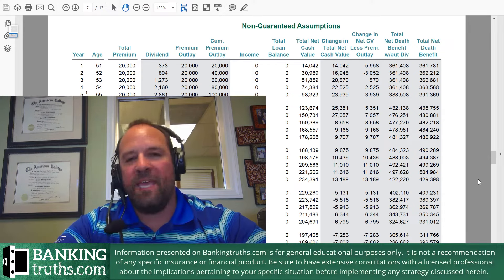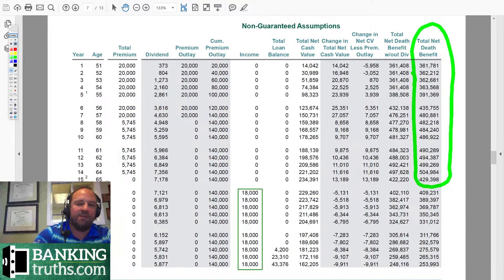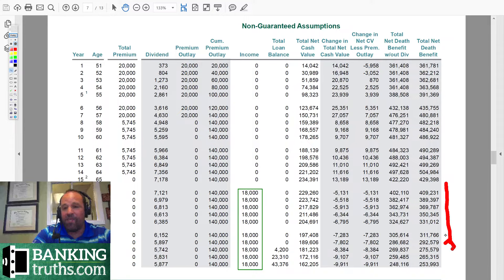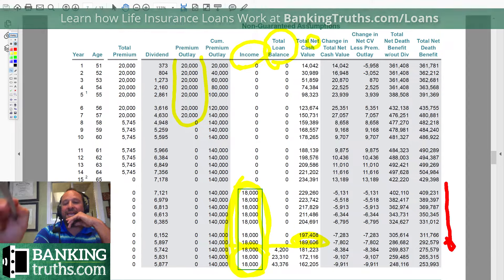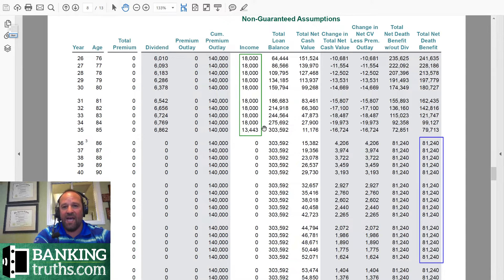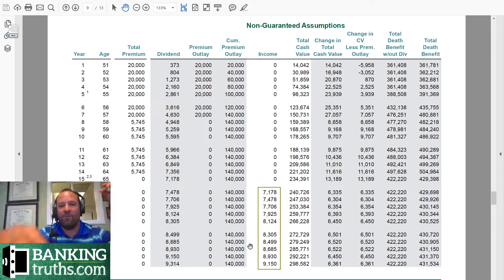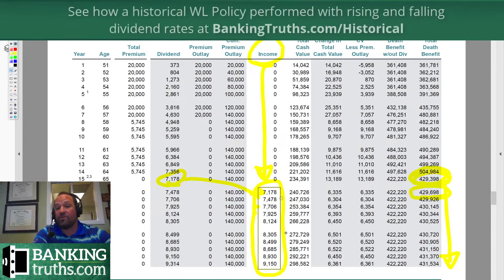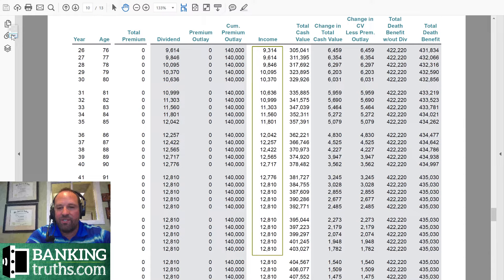2 Ways Whole Life Insurance Pays Income (Withdrawing Dividends/PUAs or Infinite Banking Loans)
This video discusses the 2 distinct ways that Whole Life policy used for infinite banking (IBC) can also provide income in retirement. See the effect of bleeding down a policy by withdrawing dividends & paid-up additions compared to taking IBC loans in retirement.

Have questions or insights?
Type them into the comments sections below…